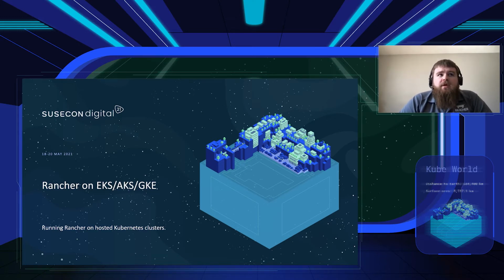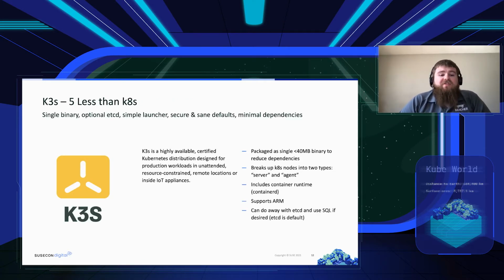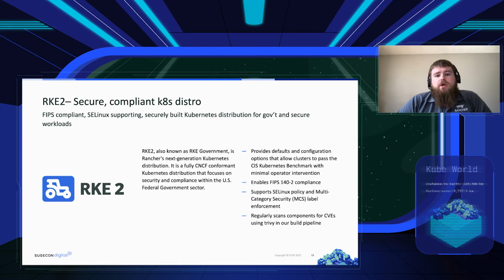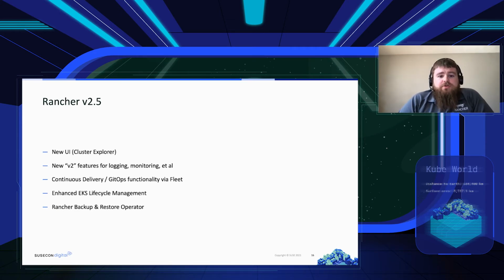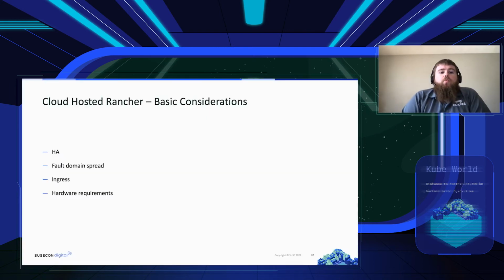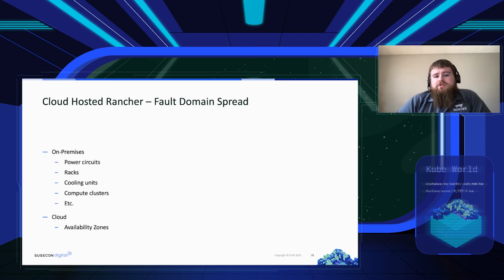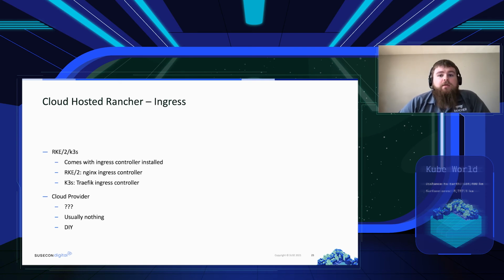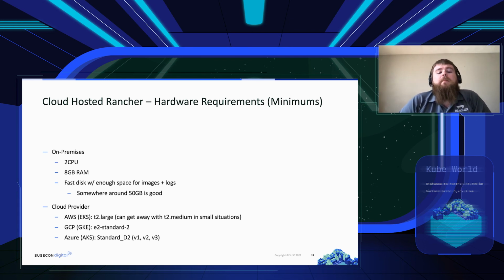SUSECON 2021 - BP 1153 - Rancher on AKS/GKE/EKS